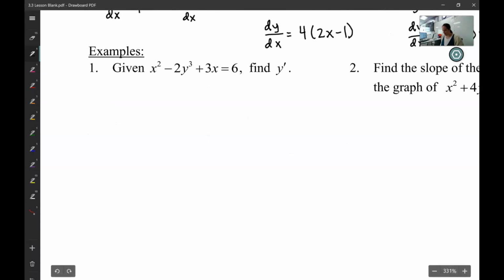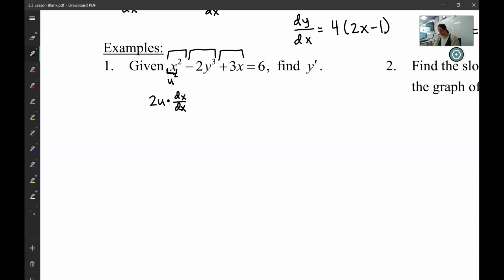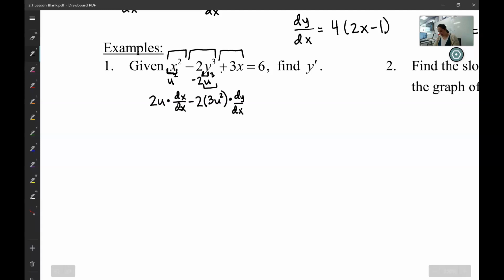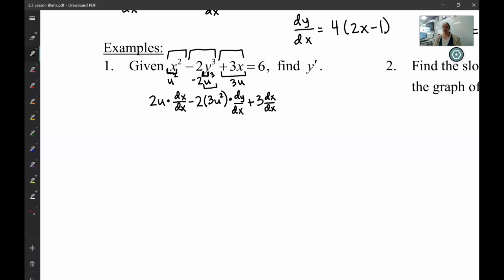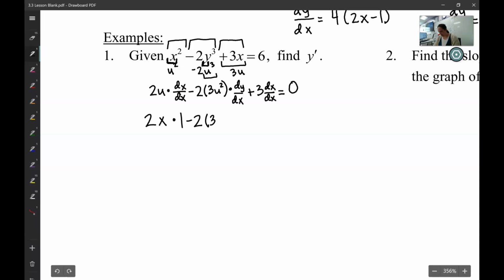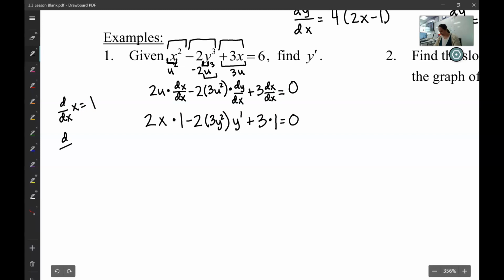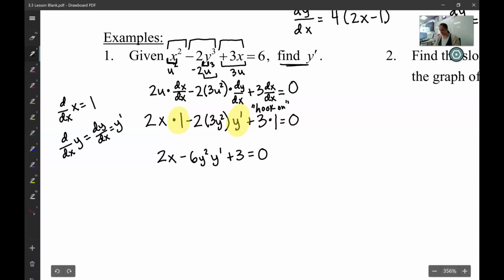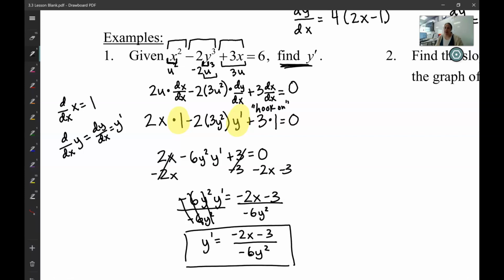APCalcAB 3.3 Lesson Pt 2